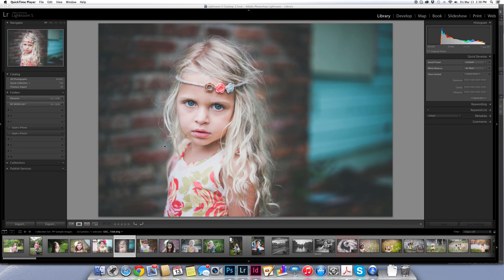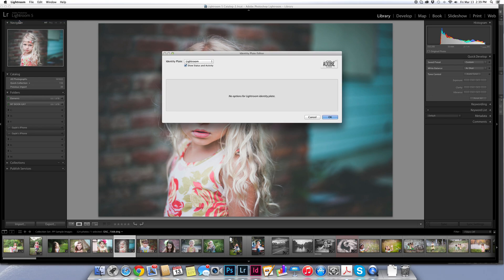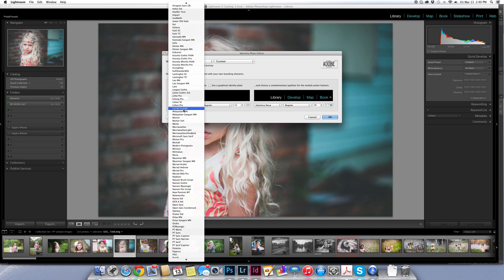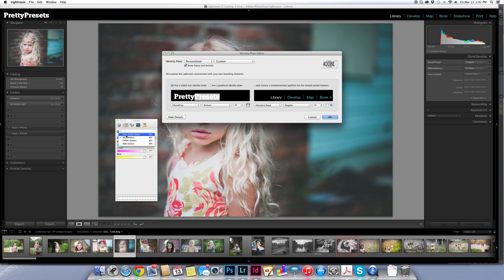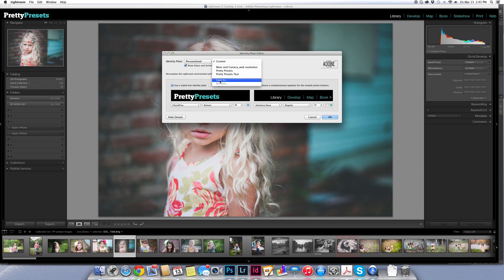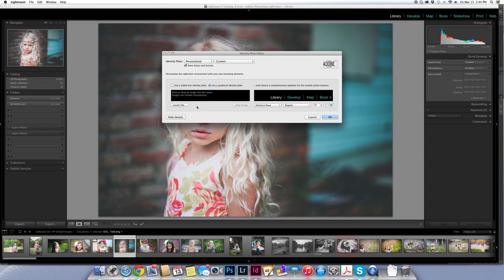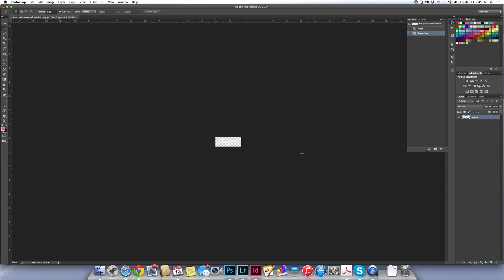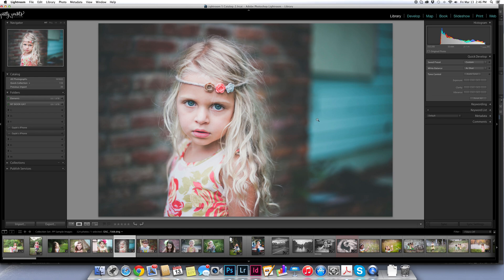Personalizing Lightroom Using an Identity Plate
How to personalize Lightroom with a custom identity plate!